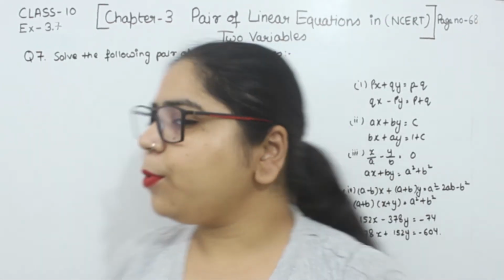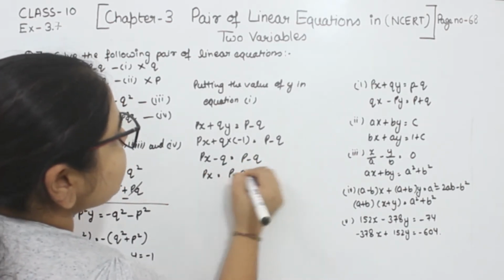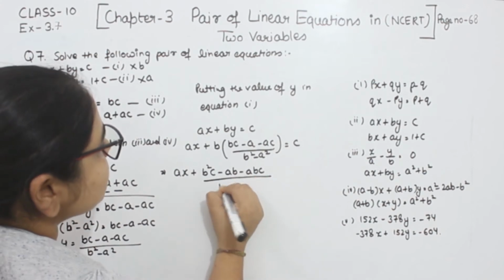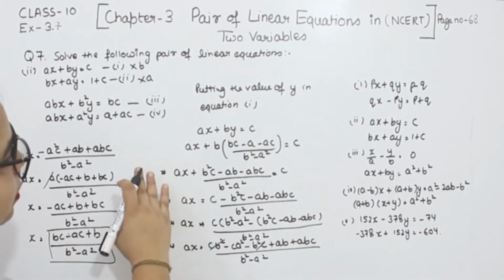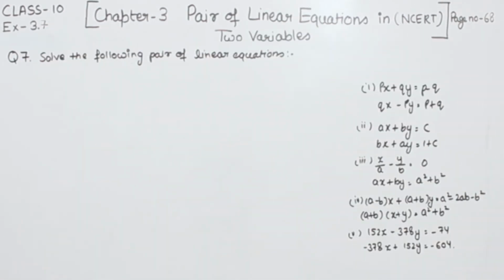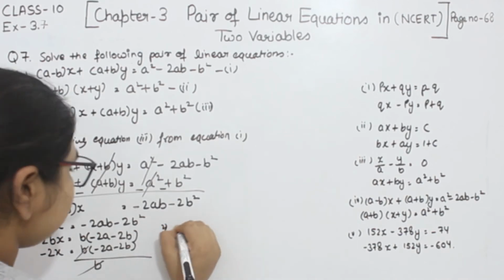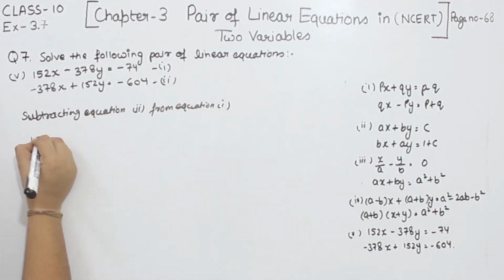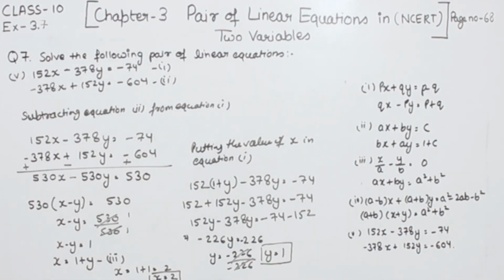Class 10- Ex-3.7 Question-7 Chapter- 3 "Pair of Linear Equations in Two Variables" Maths Class10